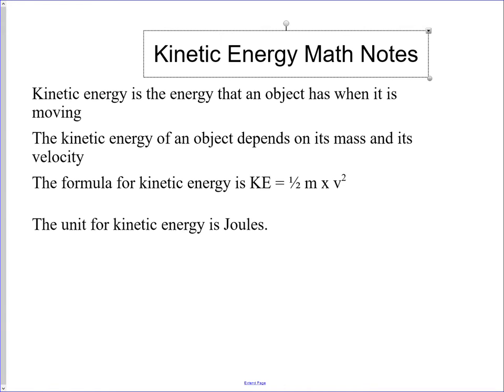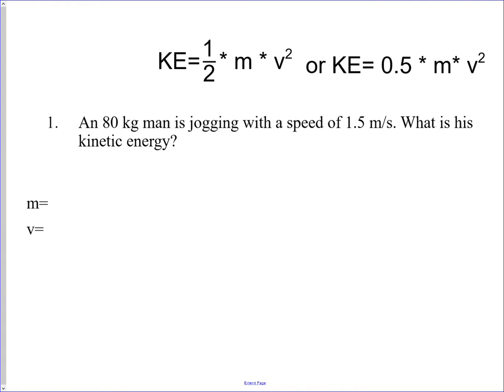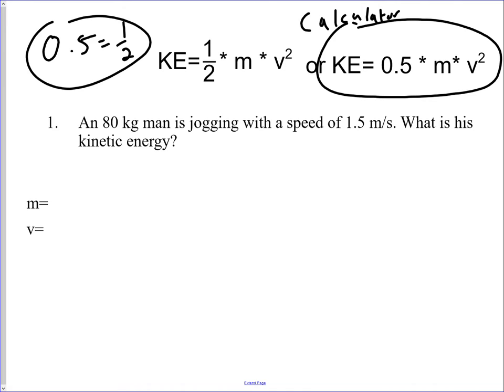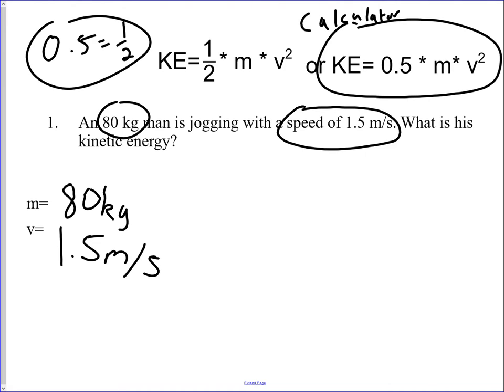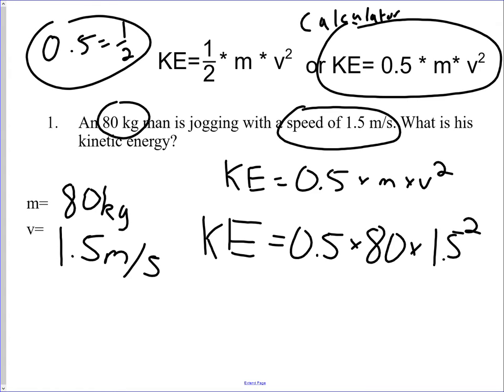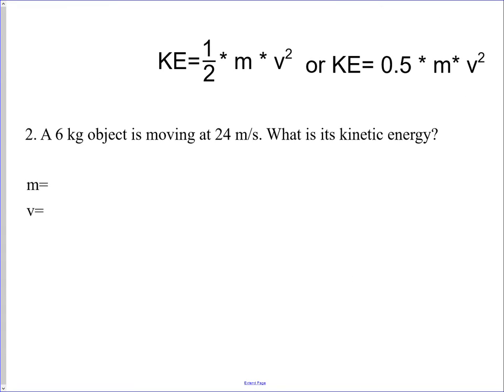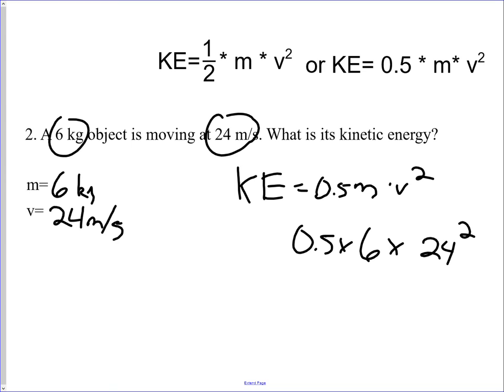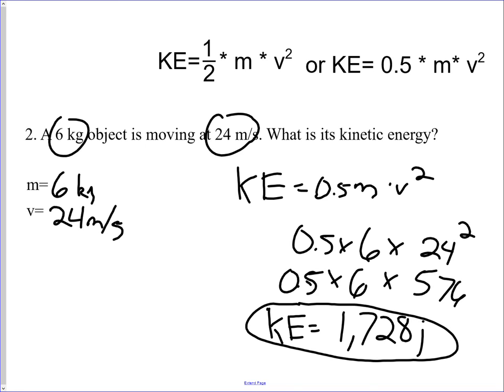Kinetic Energy Math Notes